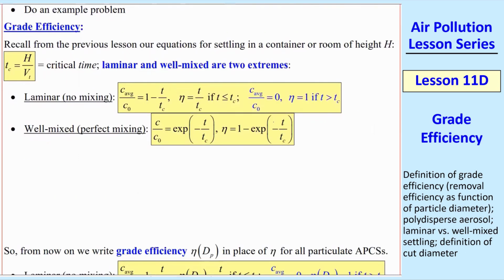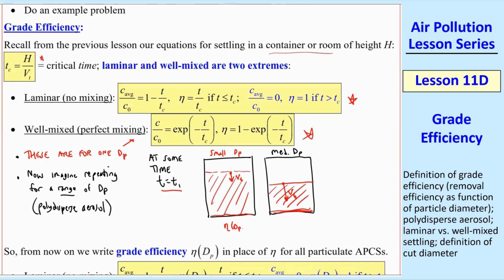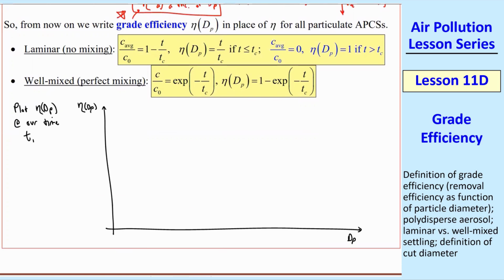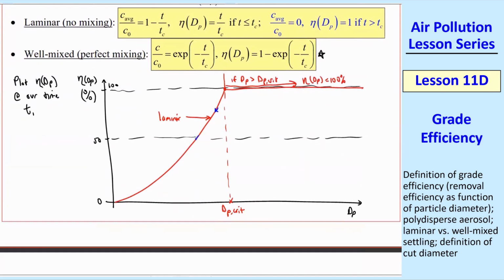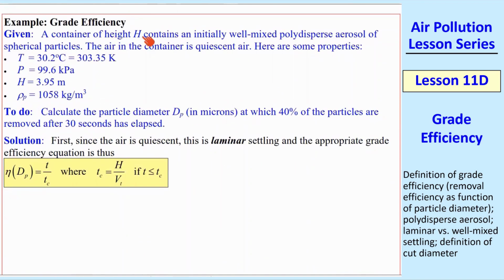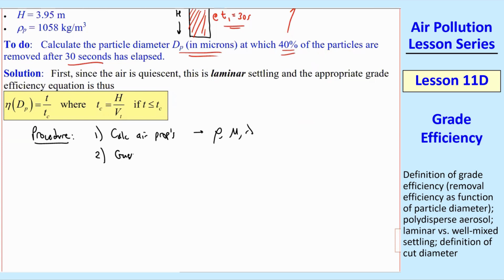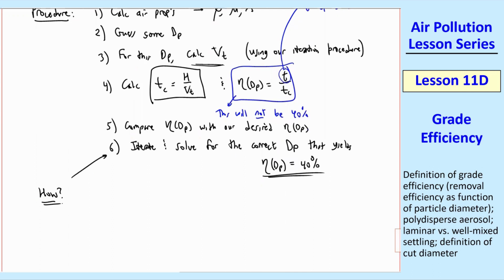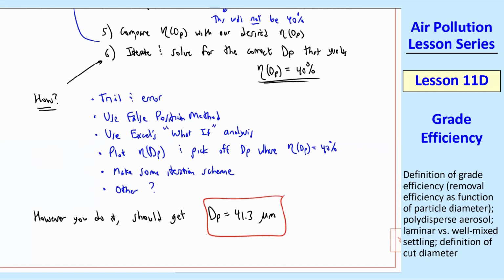Air Pollution Lesson 11D: Grade Efficiency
Air Pollution Lesson Series - Lesson 11D: Grade Efficiency

In this 7.5-minute video, Professor Cimbala defines grade efficiency which is the removal efficiency as a function of particle diameter. Grade efficiency is used to indicate the removal efficiency of air cleaners, filters, etc., which varies with particle diameter. He also works out an example problem where iteration is required to calculate particle diameter.